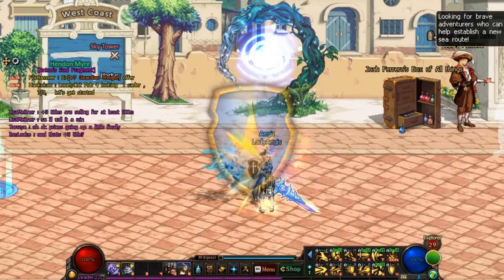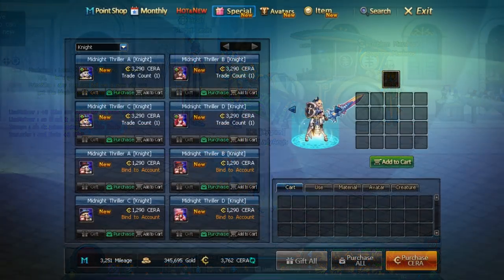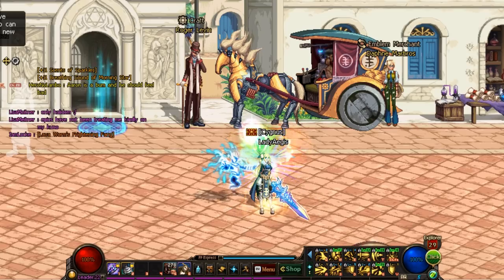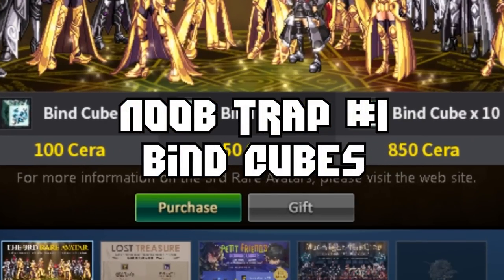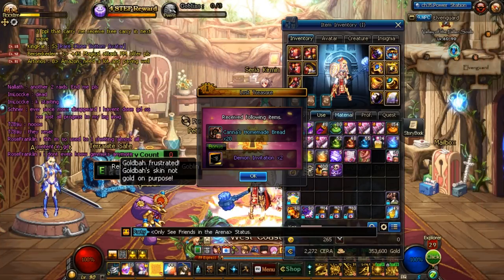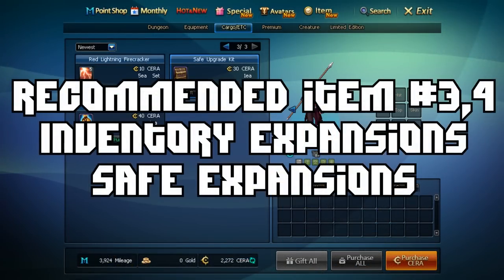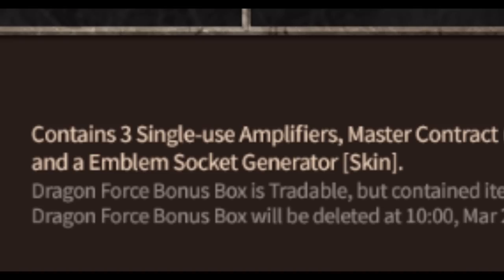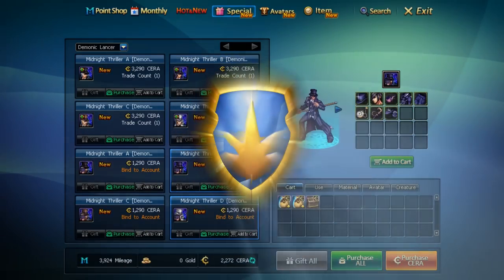Dungeon Fighter Online - Newbie's Guide to the Cera Shop!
Stuck on what items to purchase? Scared you're going to be wasting money? This guide is here to help you out!

Table of Contents:
What is the Cera Shop? 0:29
Quick tips about Cera - 1:33
What NOT to Purchase! AKA Noob Traps - 2:45
Noob Trap #1: Bind Cubes - 3:28
Noob Trap #2: Lost Trreasures - 3:44
Noob Trap #3: Items sold in Packages - 4:24
Noob Trap #4: Neopremium Contract - 5:14
Recommended Items to Purchase - 6:08
Recommended Item #1: Limited Edition Packages - 6:20
Recommended Item #2: Neopremium+ Contract - 7:33
Recommended Item #3&4: Inventory & Safe Expansions - 8:41
Recommended Item #5: Skin Avatar - 9:48
Recommended Item #6: Faithful Owl - 10:27
Conclusion - 11:15
Dungeon Fighter Online Video Guides:

Play Dungeon Fighter Today!